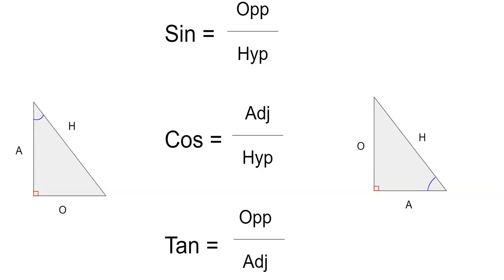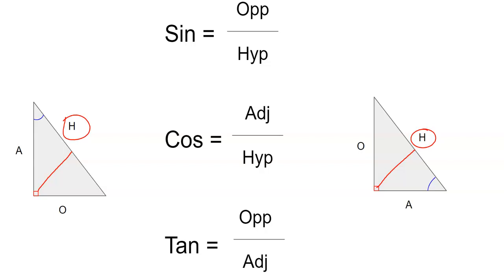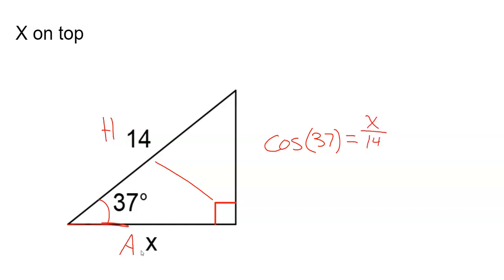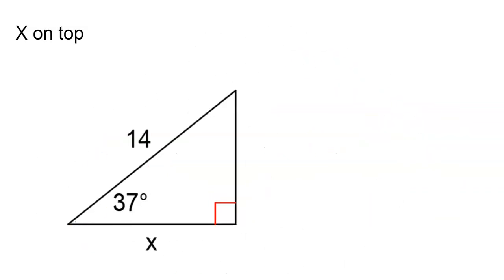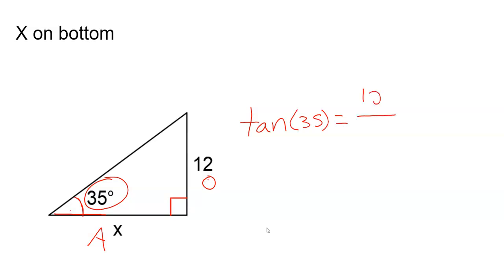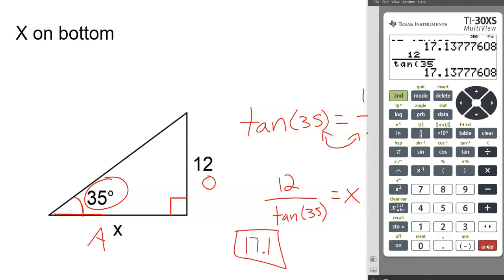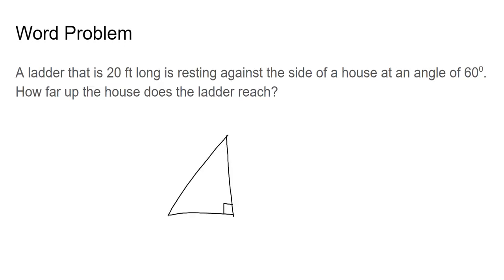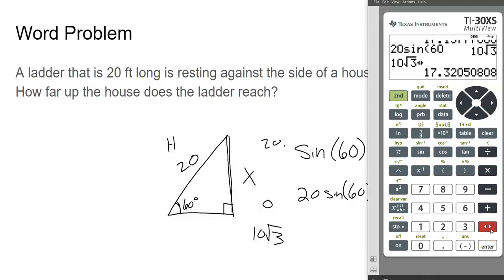Using Trig Ratios to find Missing Sides of Right Triangles